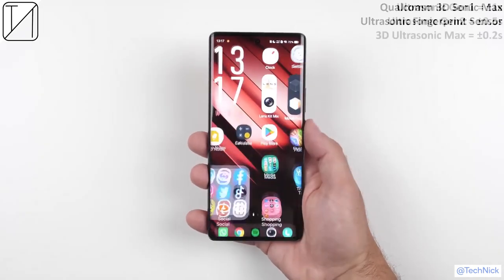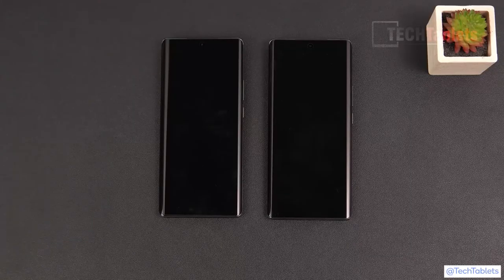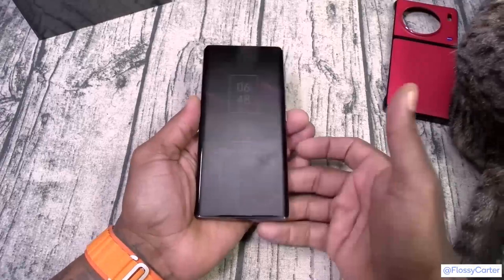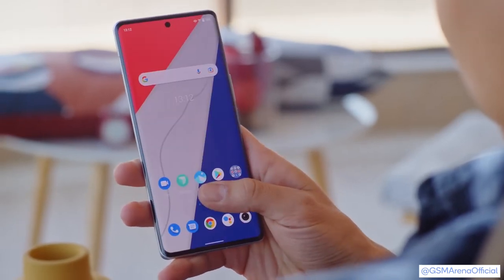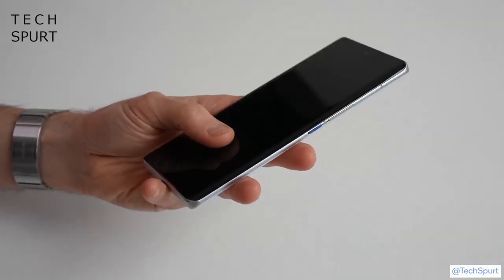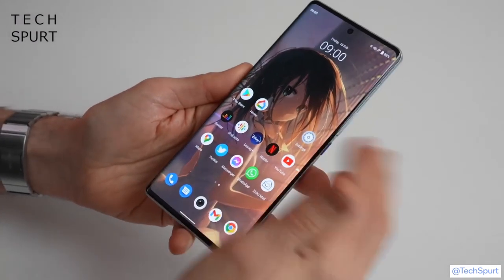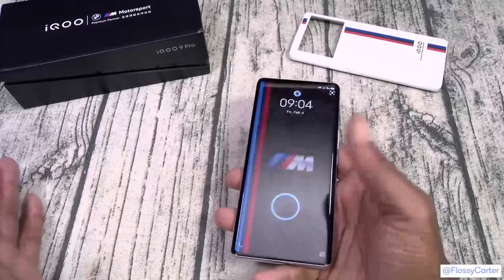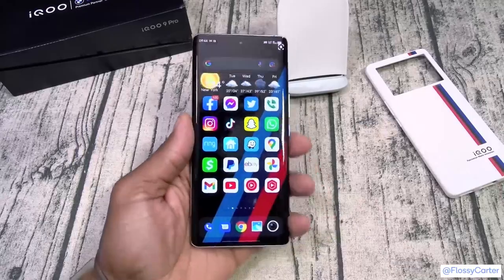The people have spoken: The Qualcomm 3D Sonic Max fingerprint sensor is a hit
The Qualcomm 3D Sonic Max is the world’s largest ultrasonic in-display fingerprint sensor. With the ability to read two fingers simultaneously and reliable performance in wet and dry conditions, it’s no surprise that the 3D Sonic Max has garnered its fair share of praise. Users and tech enthusiasts alike can’t get enough of the 3D Sonic Max’s sleek, secure, and responsive in-display technology. This video shows exactly what fans of the 3D Sonic Max had to say.

Smartphone security has become more essential than ever as users increasingly rely on their phones for online banking, telehealth, and other apps that handle sensitive personal data. Biometrics is a popular security choice, but sensors that are based on optical solutions can leave users vulnerable. The 3D Sonic Max differs because its ultrasonic scanner generates a more accurate image of the user’s fingerprint with acoustic-based technology. Additionally, anti-spoofing safeguards ensure that imposter photographs, fake fingerprint molds, and other exploits can’t fool the 3D Sonic Max.

3D Sonic Max delivers high-security biometrics with an ultra-thin sensor that easily integrates into everything from traditional OLED screens to full glass edge-to-edge displays. With just a single tap, the 3D Sonic Max scans the user’s finger at ultrasonic speeds, verifies that it's legitimate, and sends the signal to unlock the device. It all happens faster than most people can blink, and it’s a major reason why the 3D Sonic Max is changing  everything we thought we knew about smartphone security.

More smartphones with 3D Sonic Max technology are on the way, giving more users the chance to experience Qualcomm’s latest in-display fingerprint sensor innovation.

Take a closer look at two of the first smartphones that use 3D Sonic Max